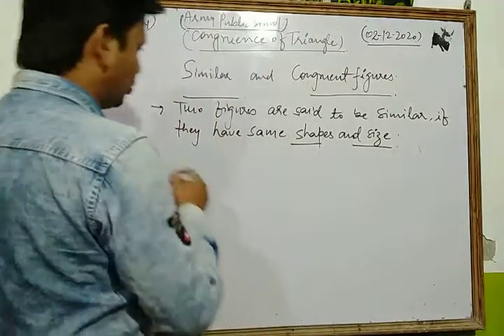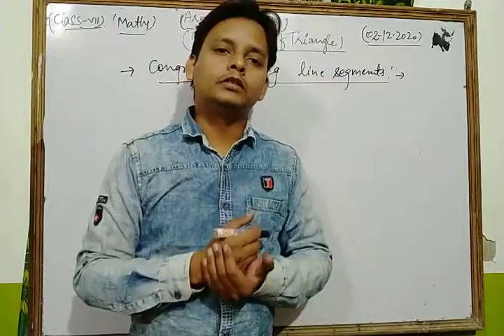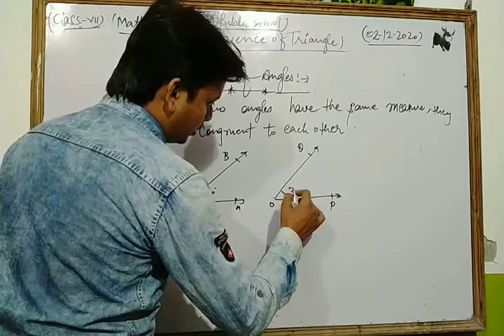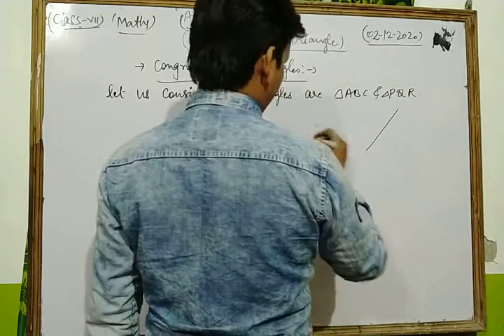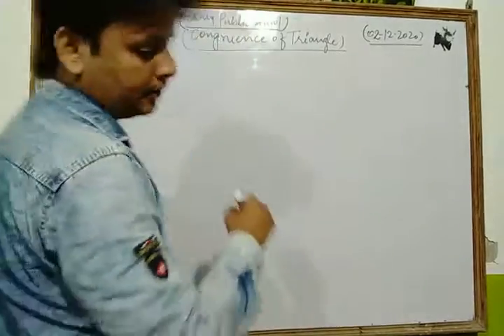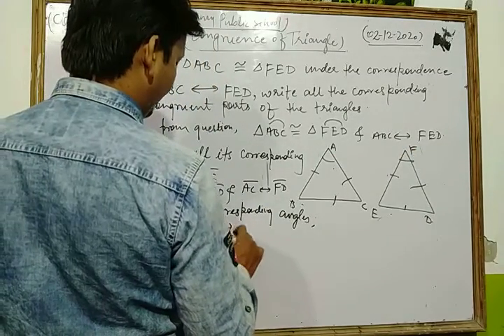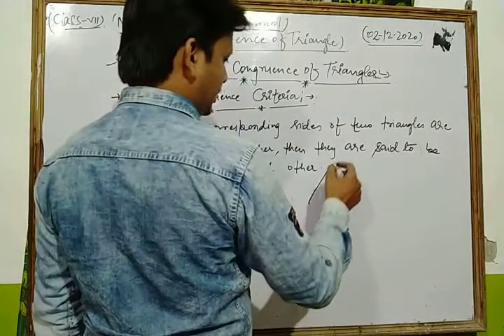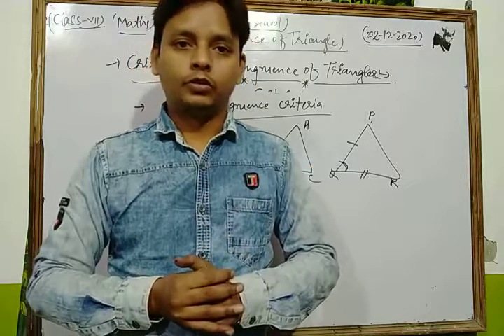Class VII Maths 02 12 2020 by Mr Sarfaraz Ahmad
Class VII Maths 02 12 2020 by Mr  Sarfaraz Ahmad Congruence of Triangle